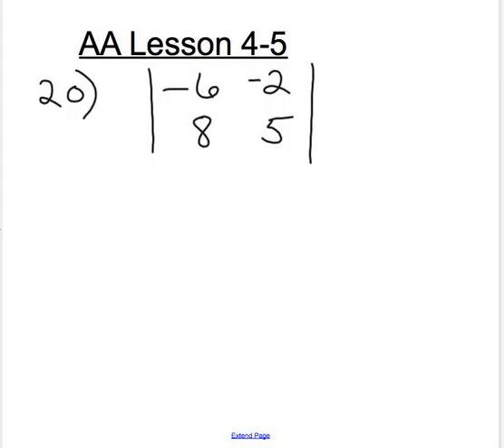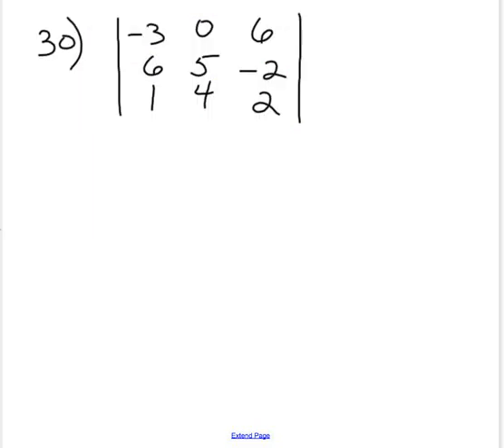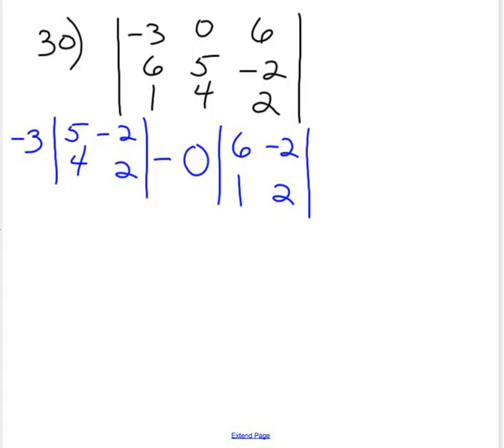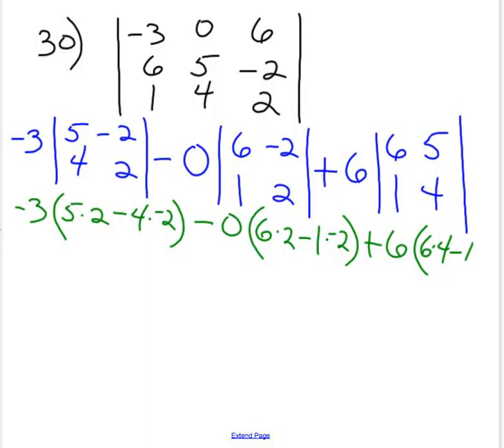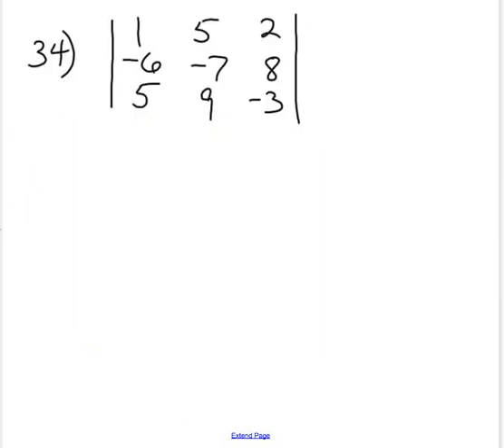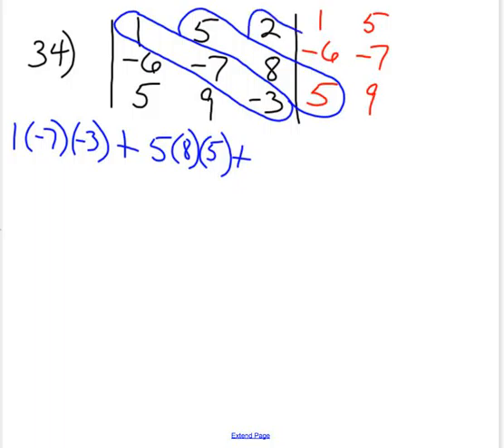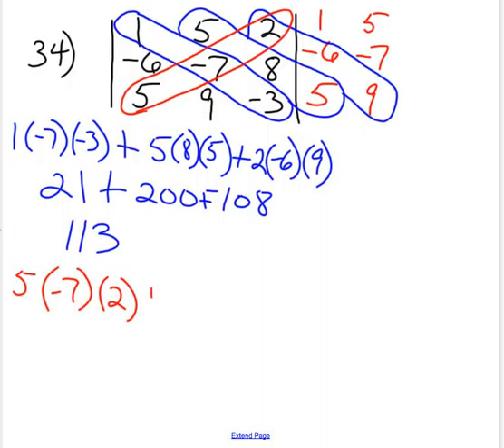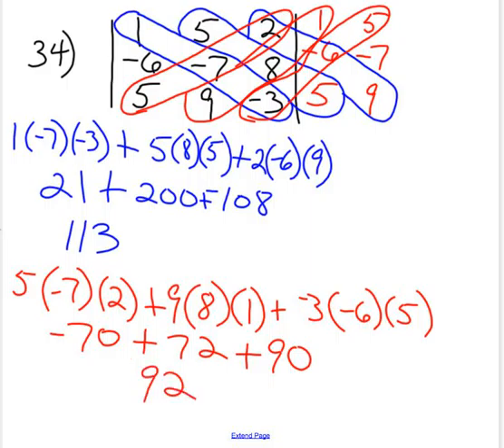AA 4-5: Determinants